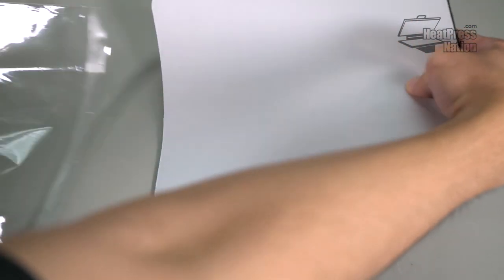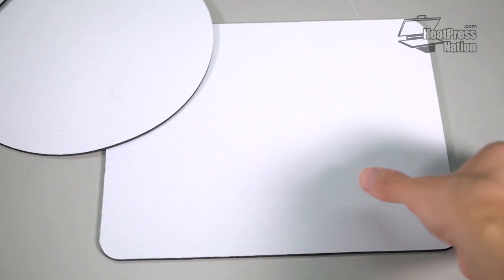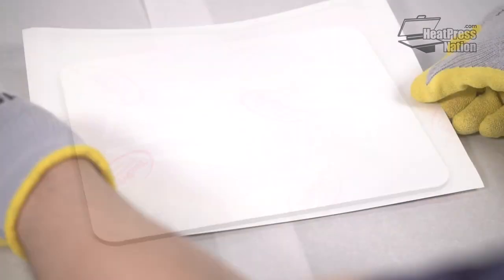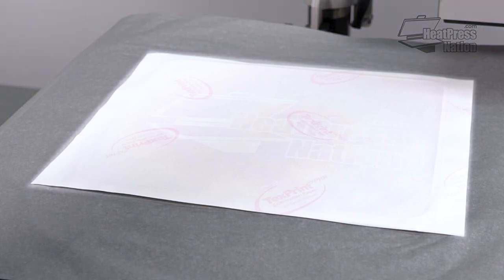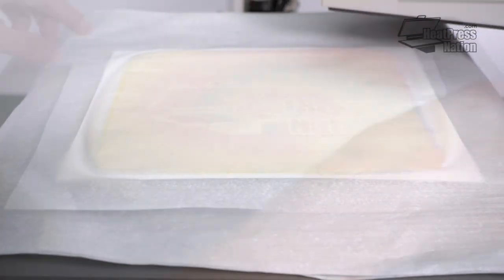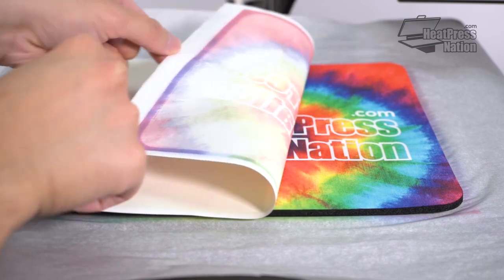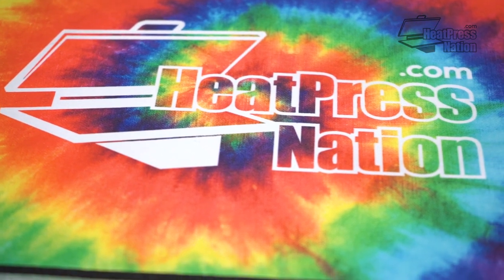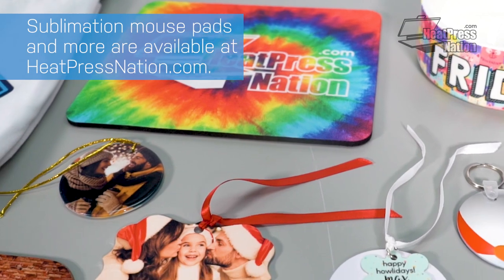Sublimation On A Mouse Pad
Make home or office desks more personal with sublimation mouse pads! This quick video shows how easy it is to sublimate onto them, no matter the size or shape.